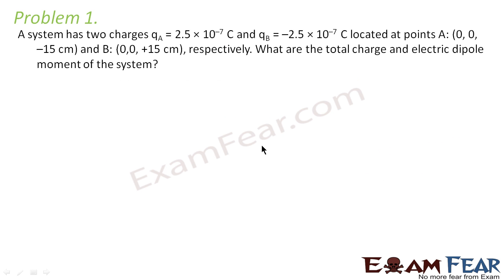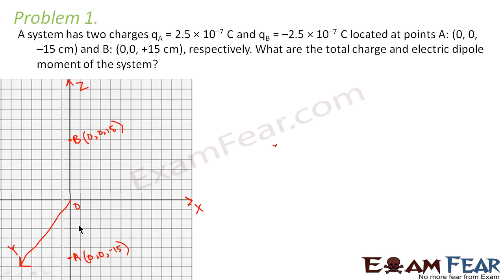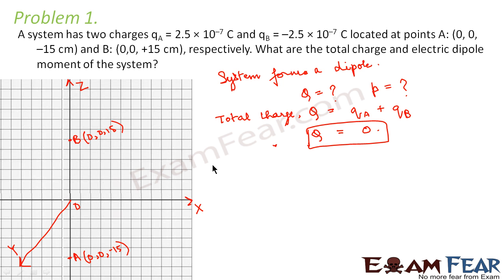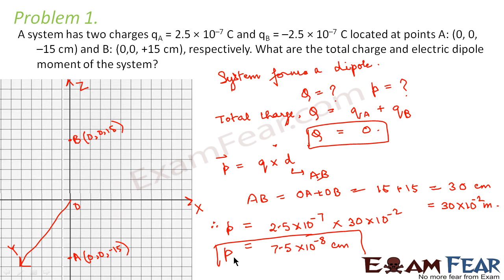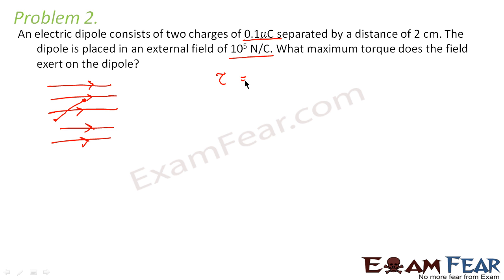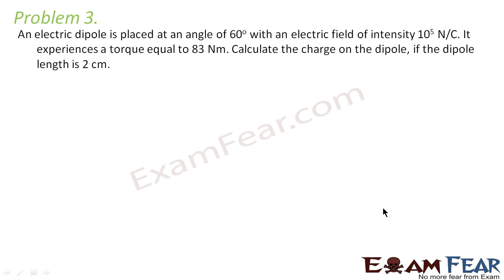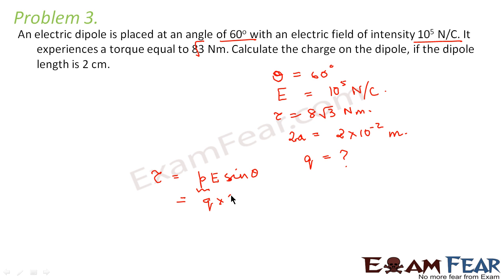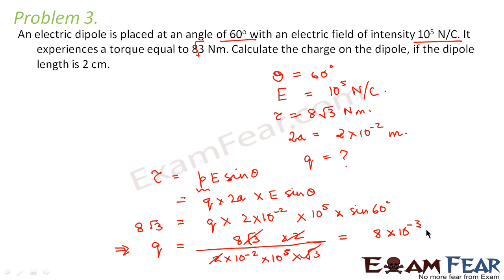Dipole Numerical | Electric Charges & Fields #28 | CBSE Class 12 Physics Chapter 1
CBSE Class 12 Electric Charges and Fields | Why study Electric Charges | Dipole Numerical , Problems, Questions